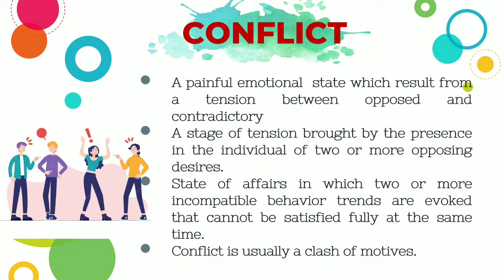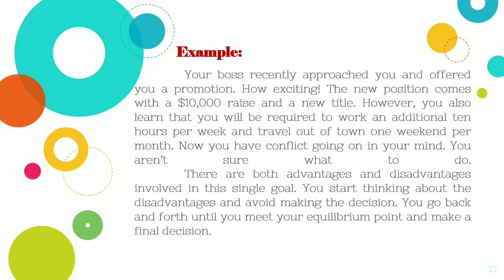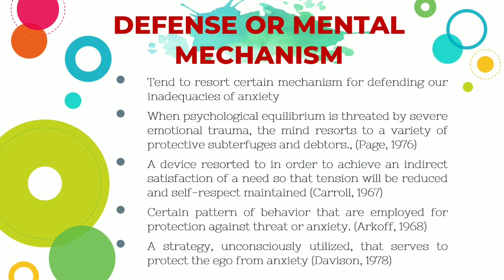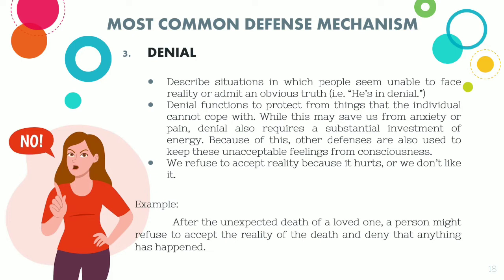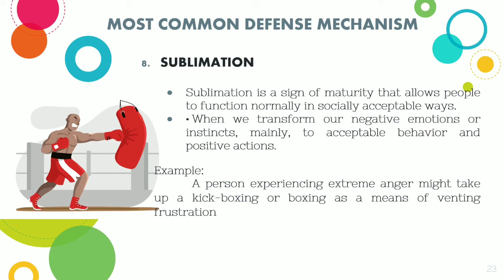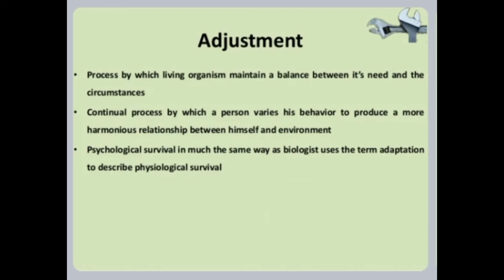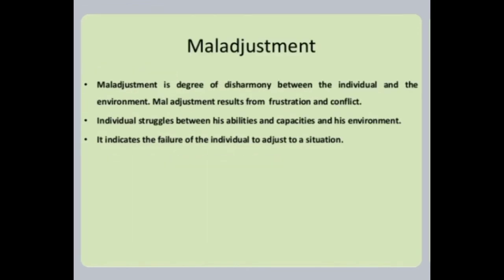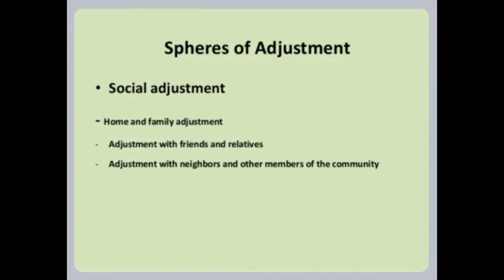CHAPTER 36 ADJUSTMENT, FRUSTRATION AND CONFLICT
Frustration is the hollow state of mind which occurs when a goal response is blocked. In other words, it occurs when satisfaction of needs is interfered with or blocked.
One major element of maladjustment that is consistently repeated in almost all the causes of maladjusted behavior is frustration. Frustration may be due to familial conditions, school atmosphere, personal inadequacy or peer group relationship.

Frustration could take place under two circumstances:
When the biological, psychological and social needs of the students are not fulfilled or satisfied
When the individual faces conflicting situations or moral dilemmas

Concept of Conflict:
Before going ahead, let us understand the difference between conflict and frustration. Yes, there is a difference between conflict and frustration. The latter (frustration) is the product or the consequence of the dissatisfaction of needs, whereas, the former (conflict) is the process, or one of the factors responsible for causing frustration.
Conflict is the operation of two incompatible action systems, it may be drives; needs, values, tendencies and impulses. The individual finds it difficult to make a choice between two conflicting situations.

A conflict is caused under two situations.
First, it (conflict) arises when there is an urge to fulfill the two equally important objectives, needs, drives, values, tendencies and impulses. This situation of conflict is exemplified in the following situation.
Second, conflict arises when two different goals are set to fulfill a single need. For example, a young girl wants to establish herself as a social scientist. There are many ways through which she can get recognition. She can work hard as a committed researcher and achieve her objective, or can seek the influence of the higher authority in the department and get the academic recognition, without working on it.